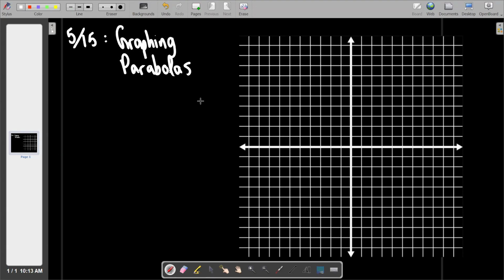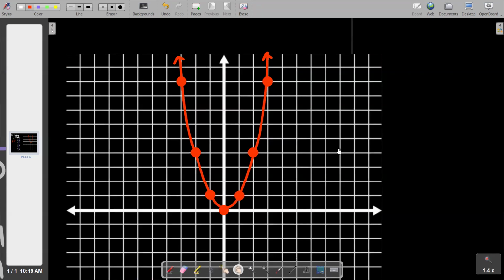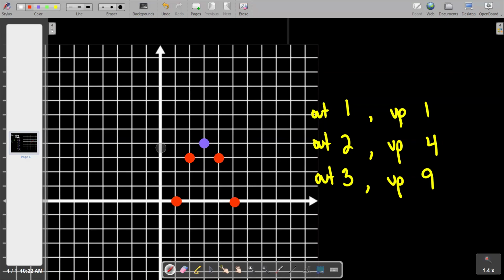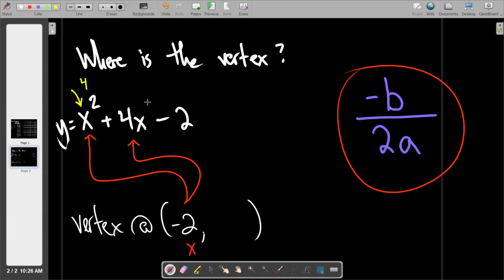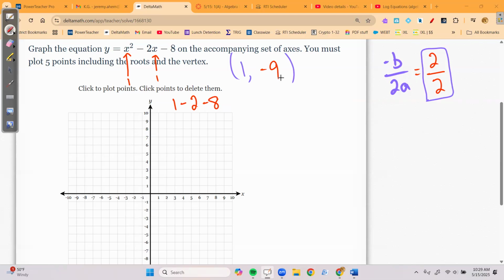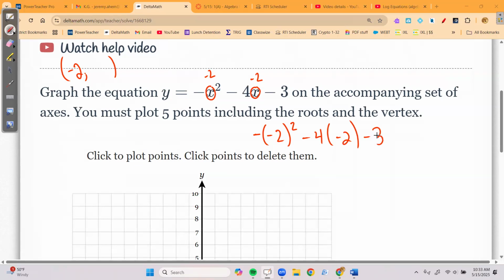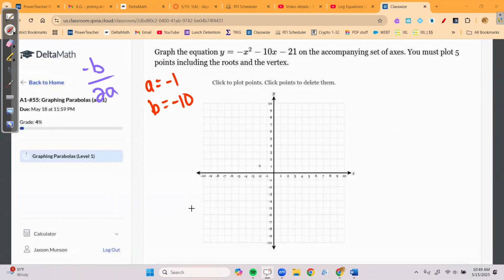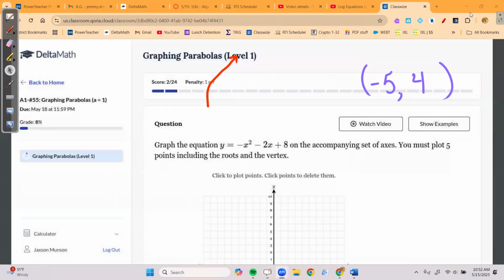Graphing Parabolas (a = 1, a = -1)